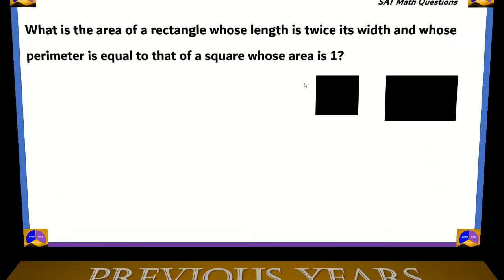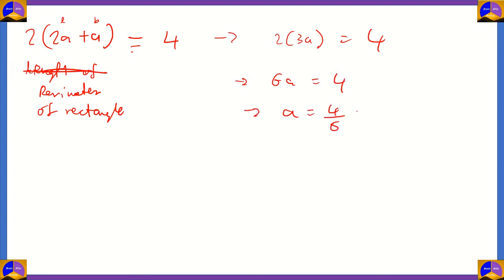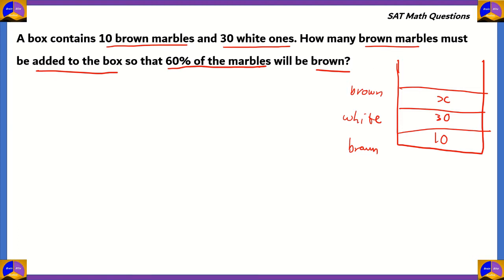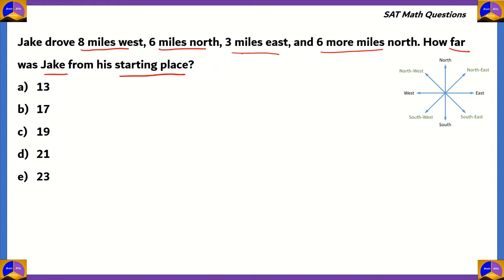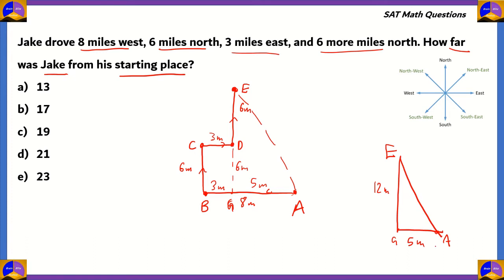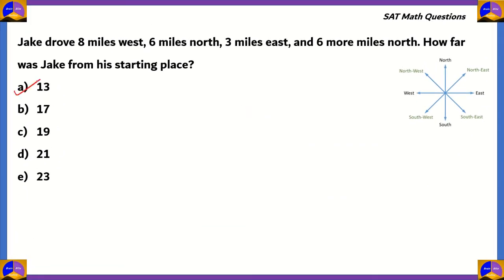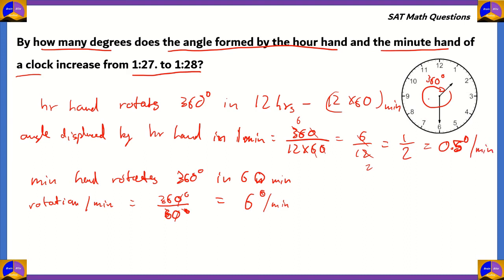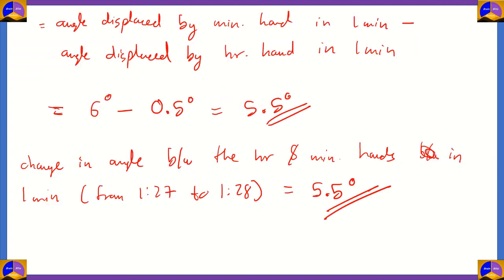SAT Review and Practice | VITEEE/SRMJEEE/SNUSAT | SAT Maths Tips and Tricks | Psychometric Test MCQs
SAT is a standardized test administered by the College Board and is required to be taken by students seeking admission to undergraduate schools. Applicants aspire to pursue undergraduate courses, particularly in the US and Canada, are required to take the SAT exam.

The SAT is a standardized test widely used for college admissions in the United States. Since its debut in 1926, its name and scoring have changed several times; originally called the Scholastic Aptitude Test, it was later called the Scholastic Assessment Test, then the SAT I: Reasoning Test, then the SAT Reasoning Test, then simply the SAT.

The SAT takes three hours to finish and as of 2019 costs US$49.50 excluding late fees, with additional processing fees if the SAT is taken outside the United States. Scores on the SAT range from 400 to 1600, combining test results from 200-to-800-point sections: the Mathematics section and the Evidence-Based Reading and Writing section.